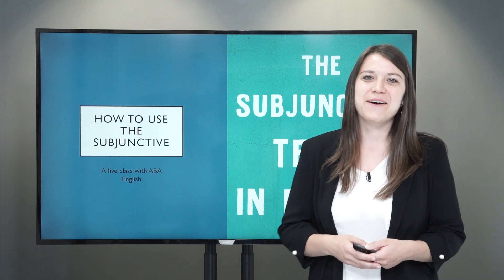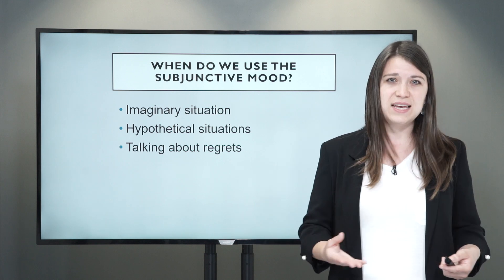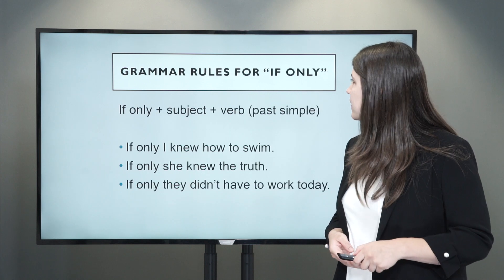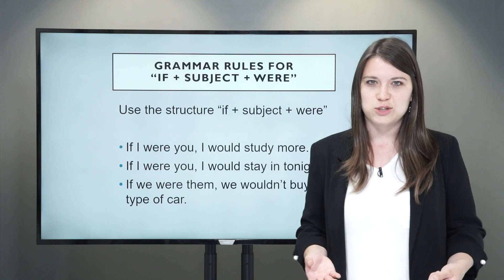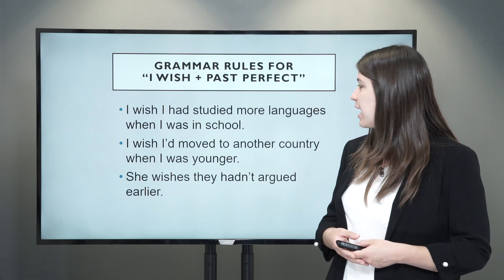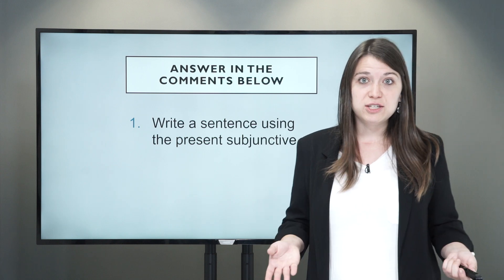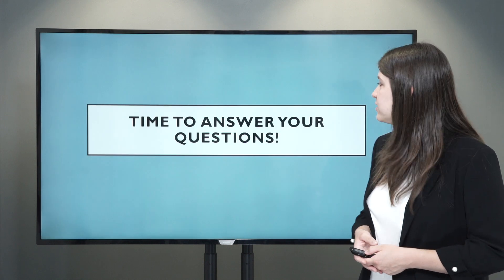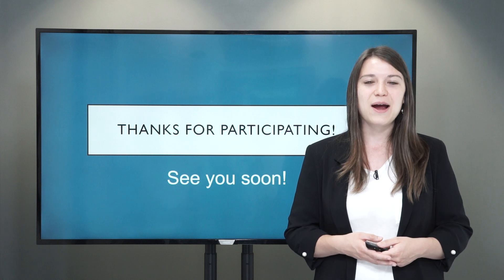How to use the subjunctive in English | English Grammar Lesson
If you know how to use the subjunctive in English, you can review and make sure you are using the subjunctive well.

HOW TO USE THE SUBJUNCTIVE IN ENGLISH

Check out these related posts to help you improve your English:

- Irregular verbs in English

TRY OUR ENGLISH COURSE FOR FREE

Would you like to receive English video lessons, as well as be able to access all our interactive English grammar AND the first lesson of each English level?

Learn English from the first day with ABA English’s exclusive learning system that stimulates the speaker's natural predisposition in a real environment.

In our channel you will also have access to our exclusive English learning series, each one design to cover a specific part of learning English: from English grammar, interactive English quizzes, English pronunciation of difficult words, to a section devoted to all the English questions you can possibly imagine!

Our online English course allows you to learn English as if you were living abroad with a programme arranged around 144 didactic English language units based on the exclusive ABA Films. You will begin to speak and write in English in an enjoyable way right from the start.